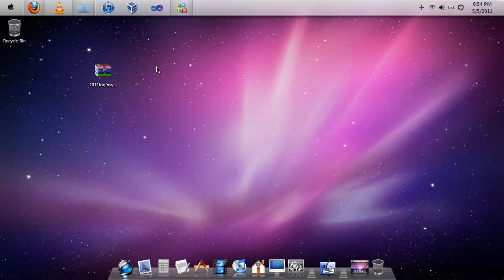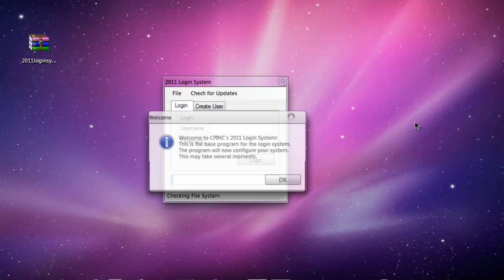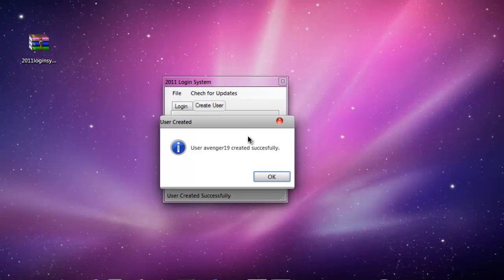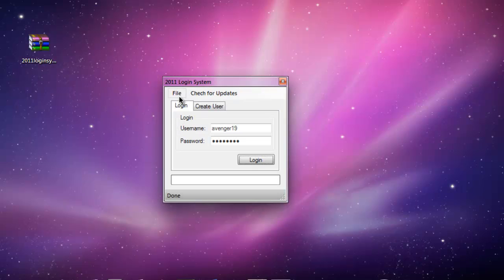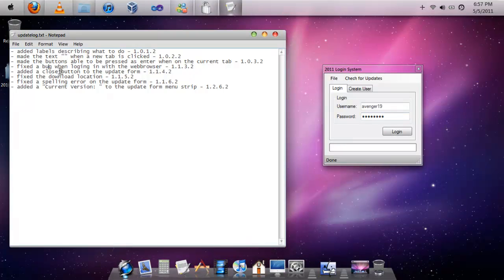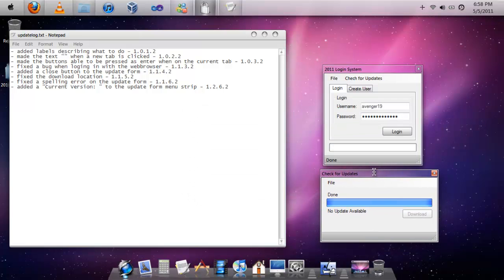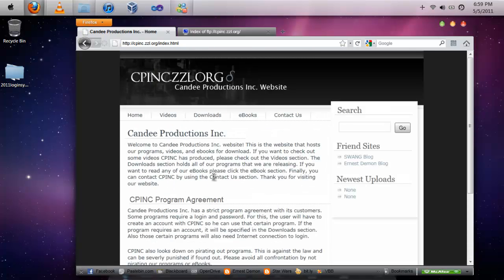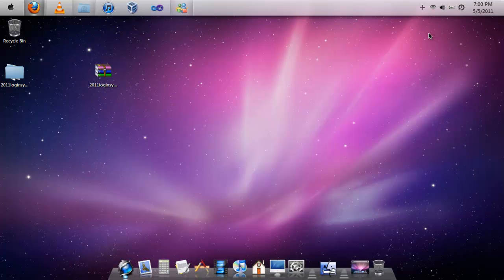2011 Login System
This is a preview of the [BETA] 2011 Login System I created over the last few days. I want feedback and will not give it to everyone.